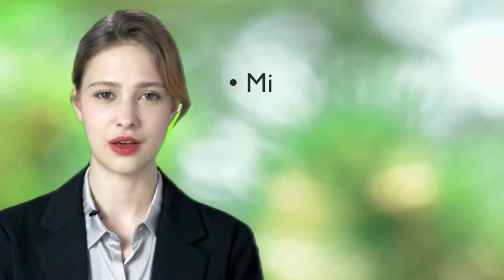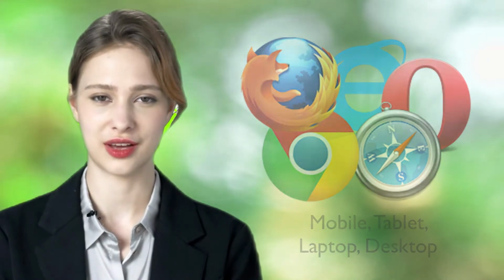What Is A Digital Funeral Program?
is the largest online supplier of DIY funeral program templates, printed memorials and matching personalized in loving memory and sympathy gifts.